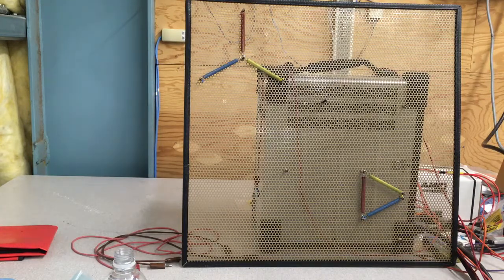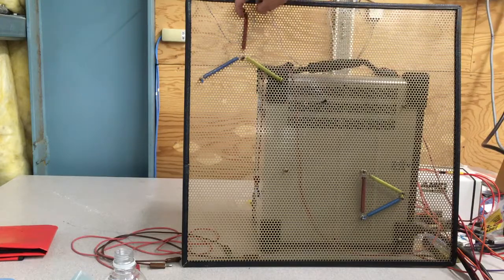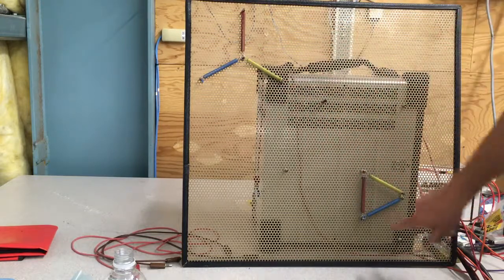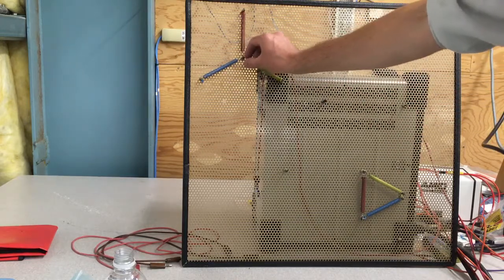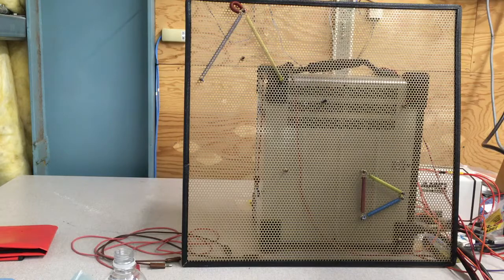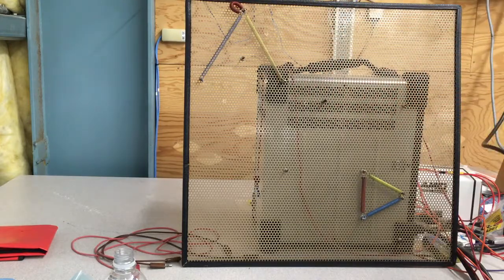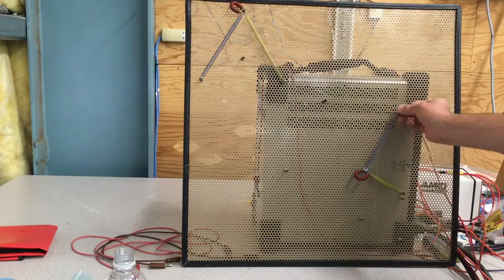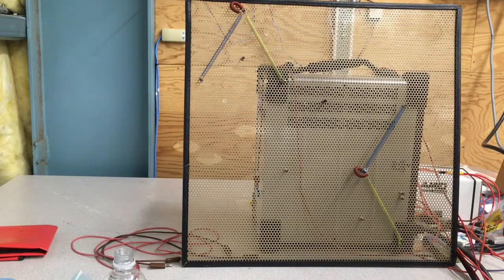Zero sequence symmetrical component wye - broken delta explanation (CCTV PT VT CT YT)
Quick explanation / demonstration of Wye - Broken Delta connected potential transformers.  Shows how the winding connections produce zero sequence 3V0 during a ground fault.